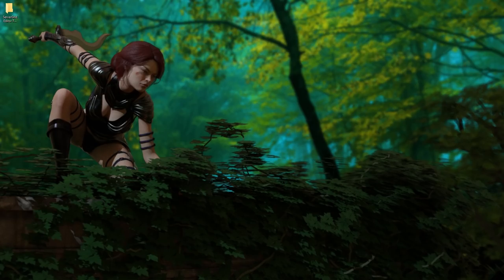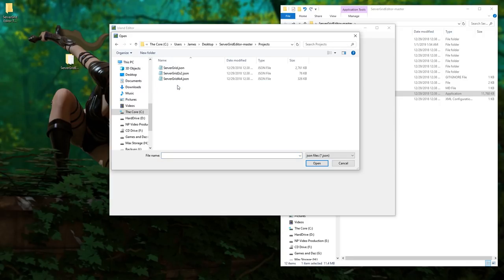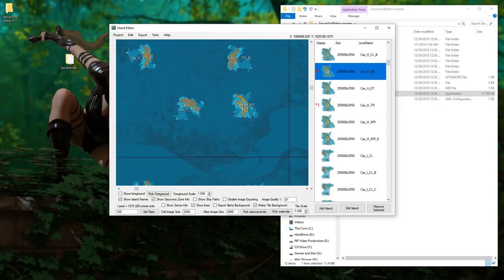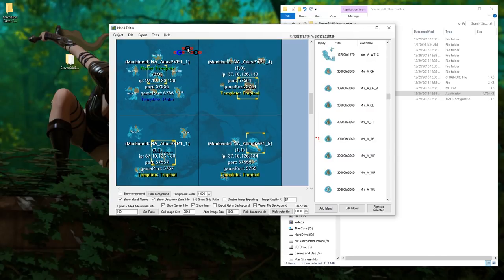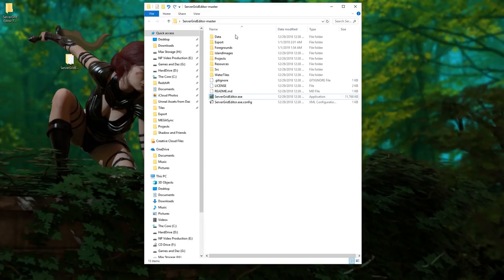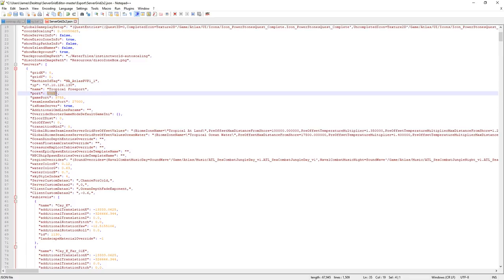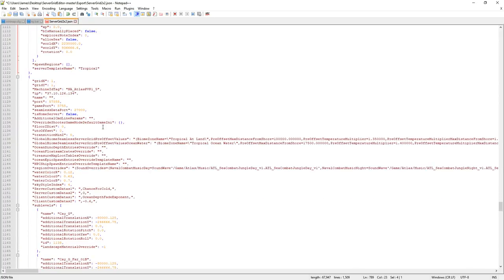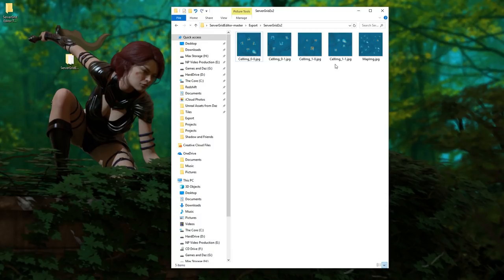Atlas Map Editor Tutorial for Noobs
Welcome to Nerds Playhouse! A Gaming Channel for Gamers. Hosted by 3 unlikely characters.

At Nerd Gamers I put a lot of emphasis on quality editing. I try to make each video a smorgasborg of eye candy.
I play an assortment of games ranging from RPG's to Survival games and anything in between.

Check out Frizzles Freebies for the latest reviews on Steams Free Games.
Watch Max Cobra bring back 80's cheese for his highly personalized playthroughs.
And come hang out with James (Sickotik) for some entertaining gameplay and commentary.